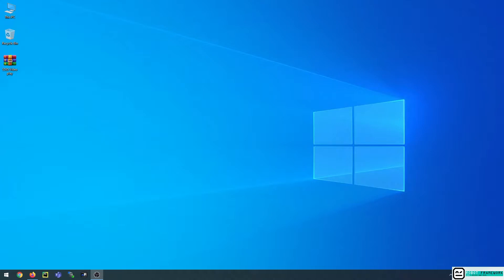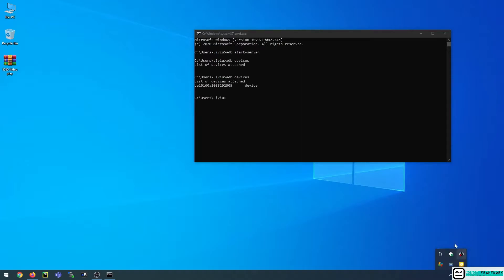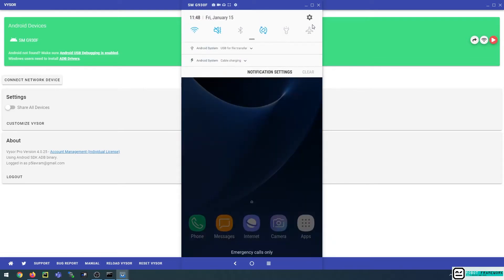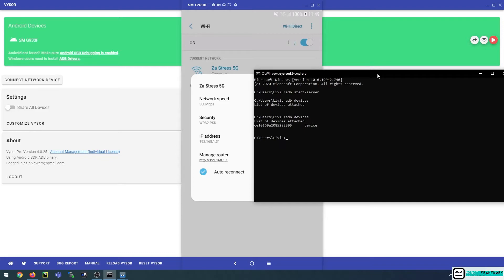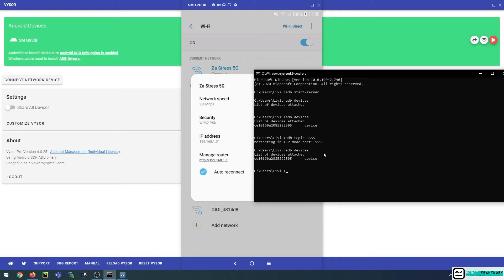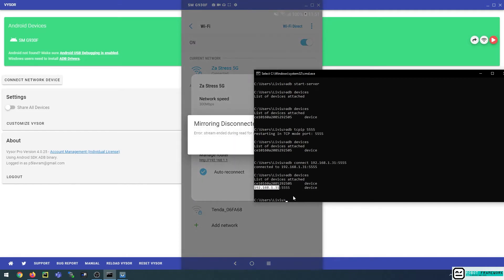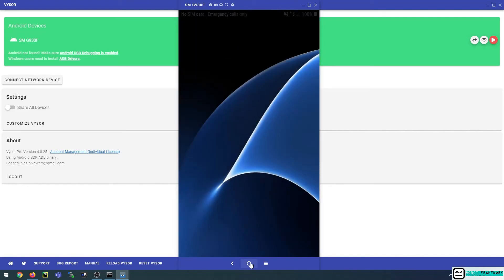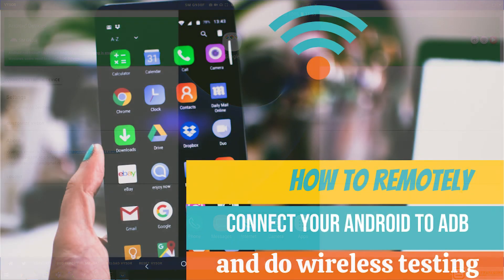You DON'T need a cable to connect to your Android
In this video I will teach you how to remotely connect your Android device to adb and launch automatic tests via Wi-fi. This method is good to use when you want to check your application behavior when your battery is discharged or you test connectivity issues by placing your device away from your router.

You will find a dedicated tutorial on mobile automation on my channel with 𝗥𝗼𝗯𝗼𝘁 𝗙𝗿𝗮𝗺𝗲𝘄𝗼𝗿𝗸 and 𝗔𝗽𝗽𝗶𝘂𝗺, so be sure to like, subscribe and hit the notification bell so you don't miss out on any video that I post.

My channel is dedicated to teaching Robot Framework automation to those who want to learn a simple automation framework but don't necessarily have the programming skills that other frameworks require.

You can start from scratch and learn automation at your own pace and I will be guiding you all the way. Don't hesitate to comment on my videos if you think that there are notions or keywords you don't understand.
I will gladly help and guide you.

Send me messages about tutorials you would like to see related to Robot Framework, mobile automation or web automation and I will try to make it happen.